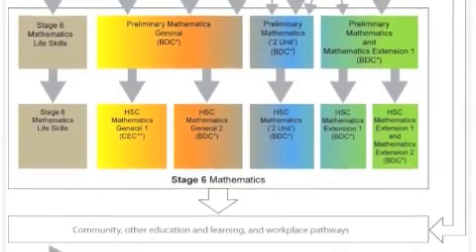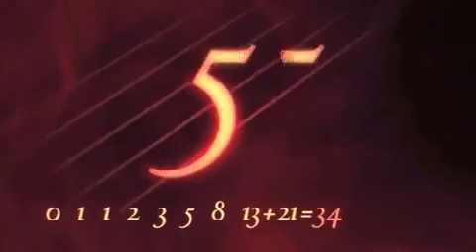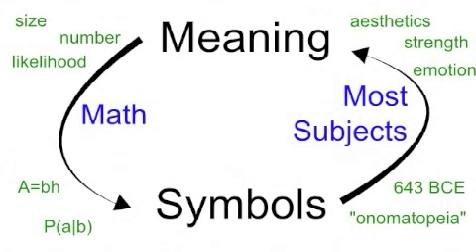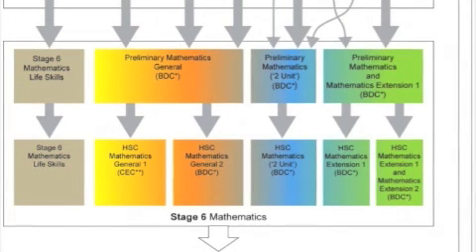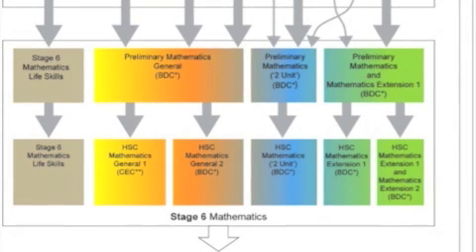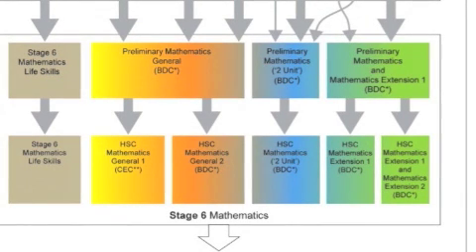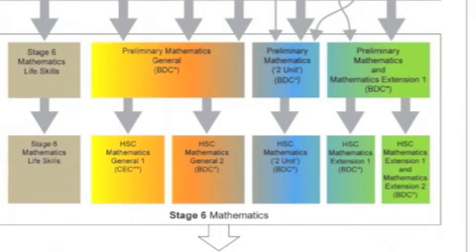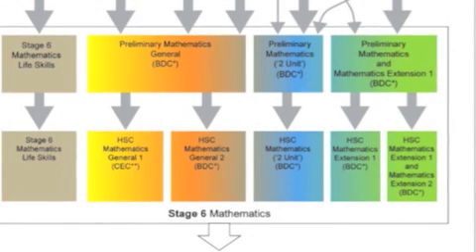SUBJECT SELECTION - MATHEMATICS